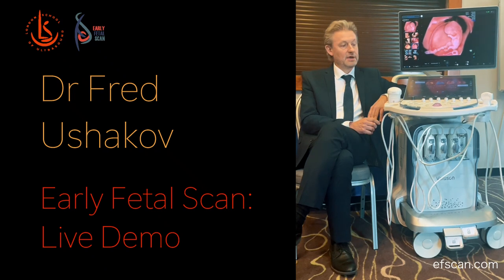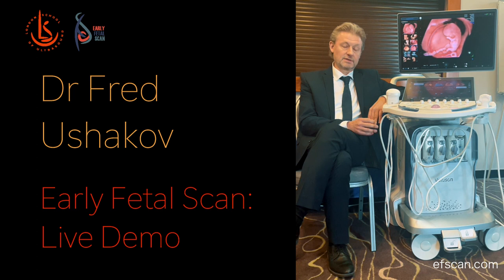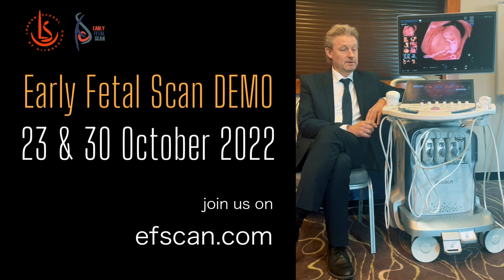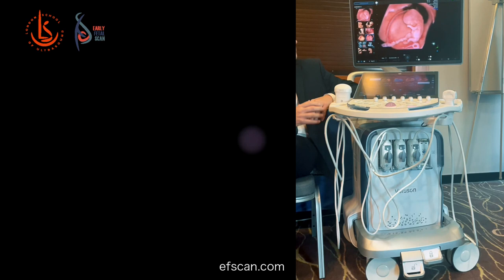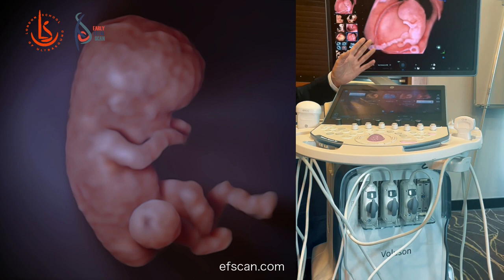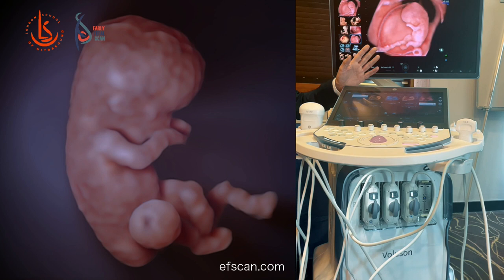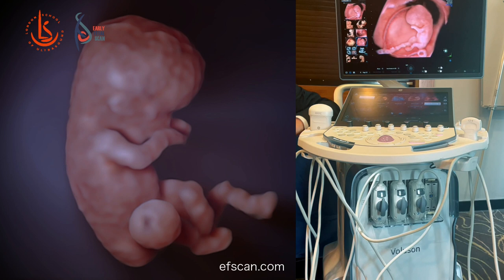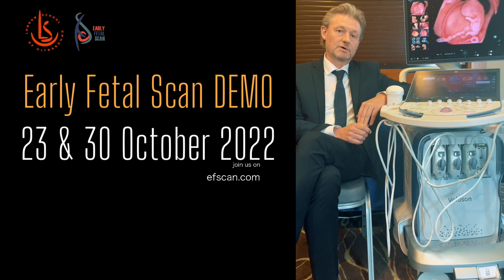Dr Fred Ushakov - Early Fetal Scan Live DEMO - VOLUSON Expert 22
Dr Fred Ushakov (London, UK) Live Demo - Early Fetal Scan (1st trimester, early 2nd trimester) on Voluson Expert 22.
EARLY DIAGNOSIS of FETAL ANOMALIES 2022: Total Reimagination of the Current Clinical Practice;
5th EARLY FETAL SCAN CONFERENCE 22-23 & 29-30 October 2022 – livestream